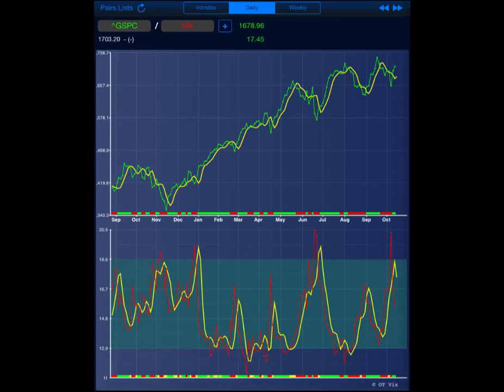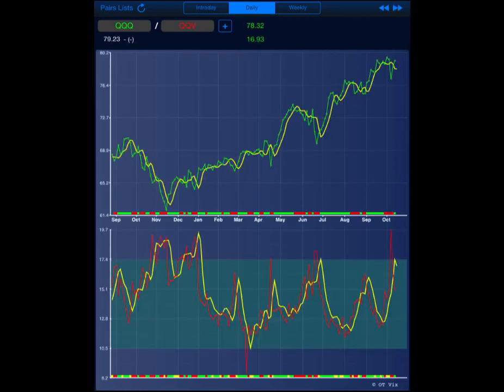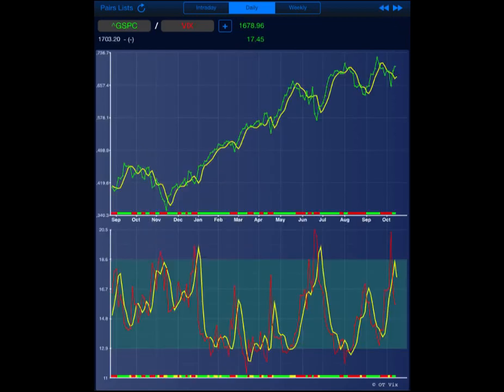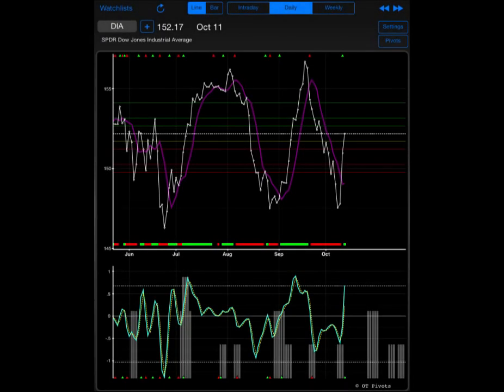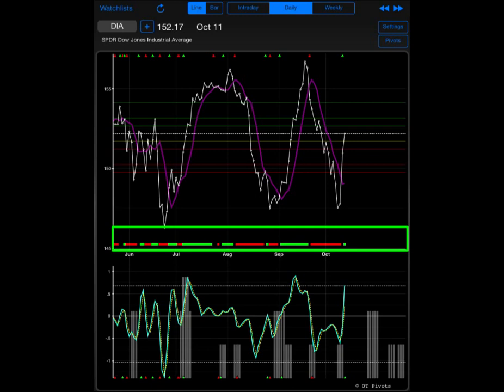OT Pivots 3.2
OT Pivots combines the power of pivot lines with cycles to provide you with concise technical analysis and powerful trading signals.

Starts with a discussion of the VIX Trading Module.

Hypothetical Performance Disclosure: Hypothetical performance results have many inherent limitations, some of which are described below. No representation is being made that any account will or is likely to achieve profits or losses similar to those shown; in fact, there are frequently sharp differences between hypothetical performance results and the actual results subsequently achieved by any particular trading program. One of the limitations of hypothetical performance results is that they are generally prepared with the benefit of hindsight. In addition, hypothetical trading does not involve financial risk, and no hypothetical trading record can completely account for the impact of financial risk of actual trading. for example, the ability to withstand losses or to adhere to a particular trading program in spite of trading losses are material points which can also adversely affect actual trading results. There are numerous other factors related to the markets in general or to the implementation of any specific trading program which cannot be fully accounted for in the preparation of hypothetical performance results and all which can adversely affect trading results. All trades presented should be considered hypothetical and should not be expected to be replicated in a live trading account.